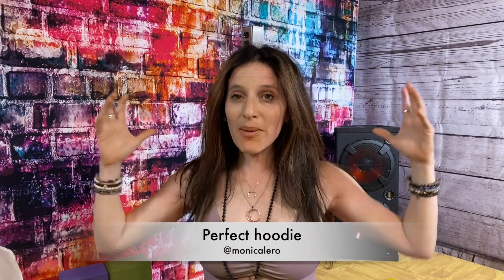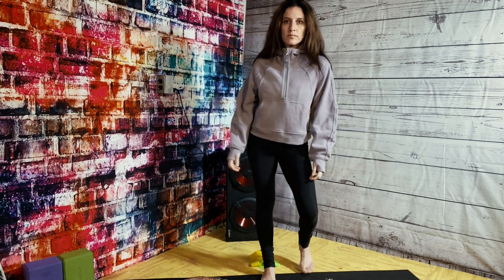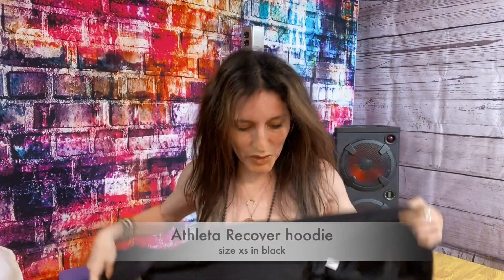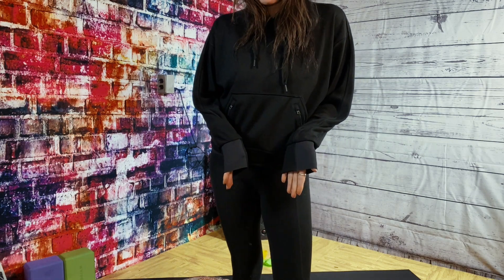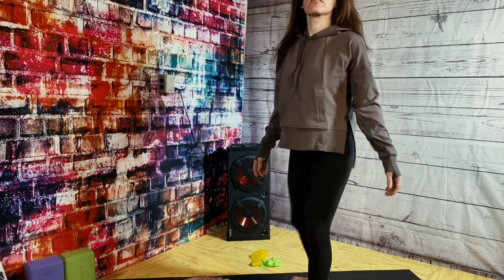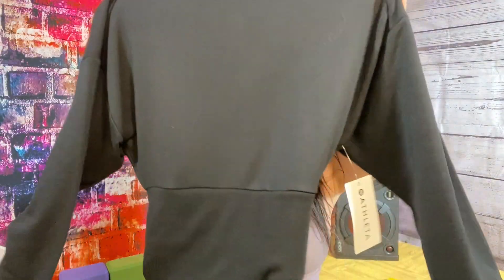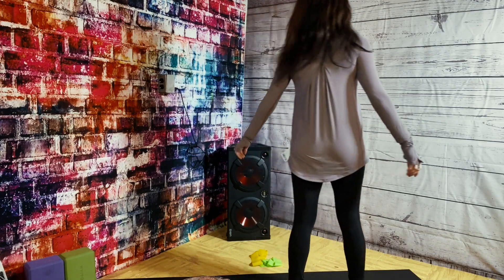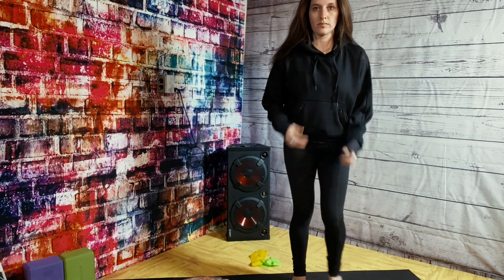lululemon and athleta hoodie review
In the quest of the perfect hoodie